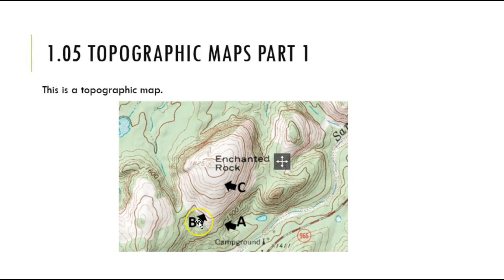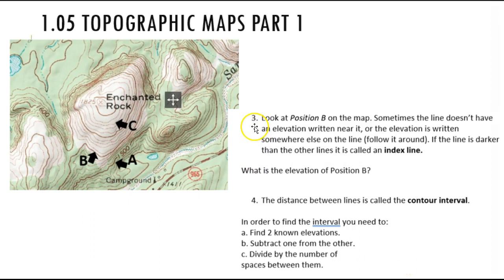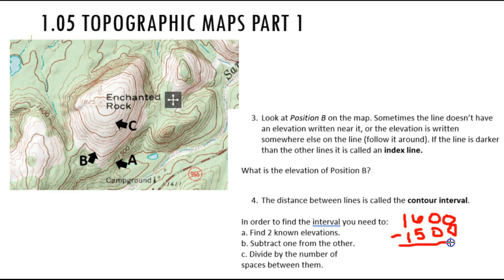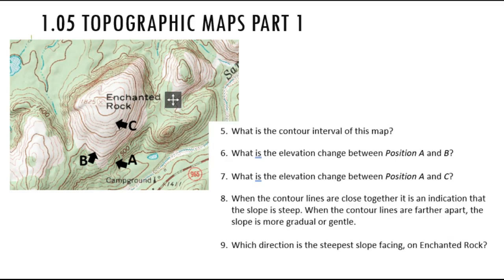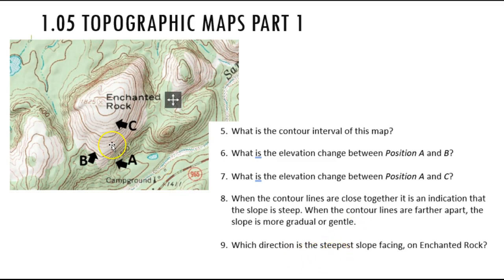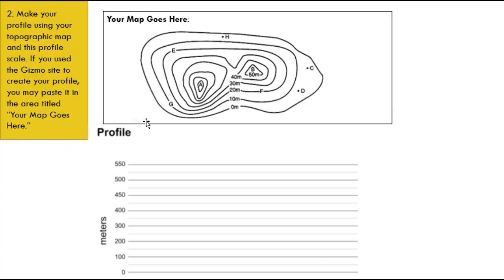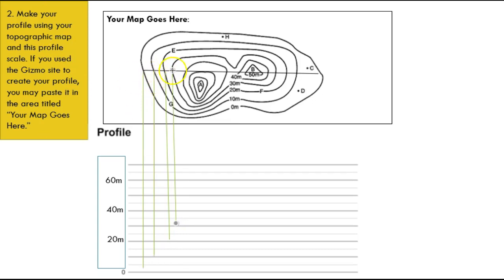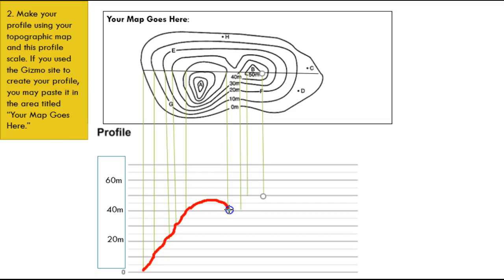1.05 Part 1 and 2